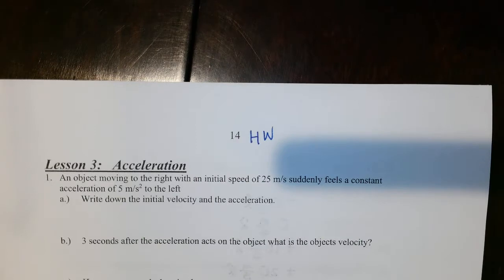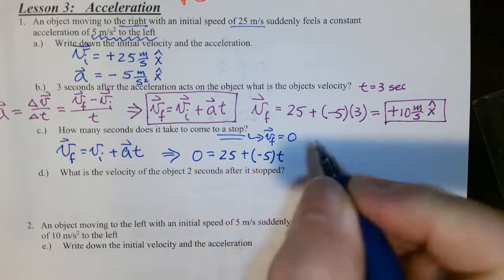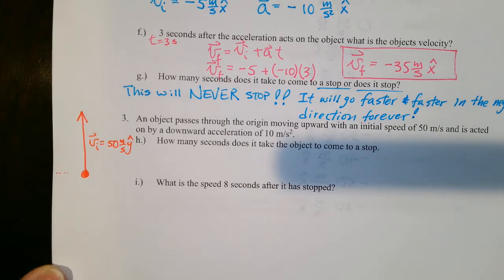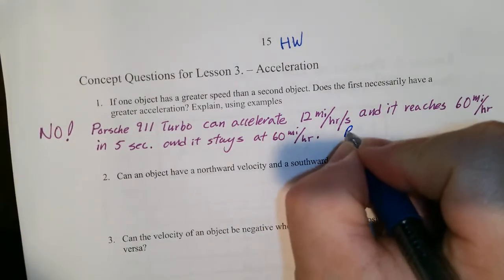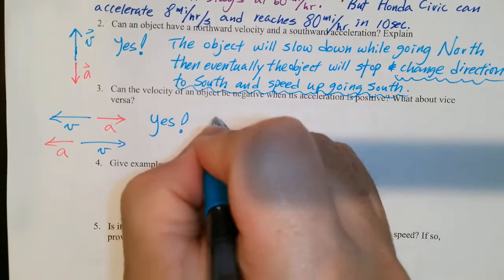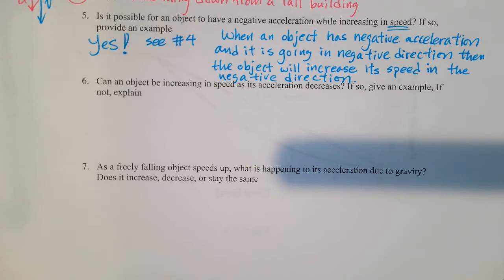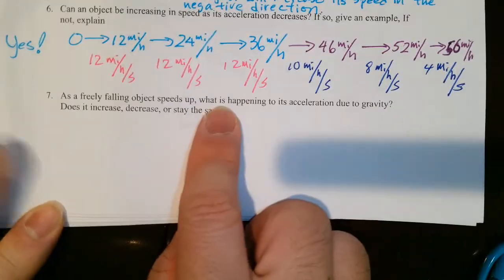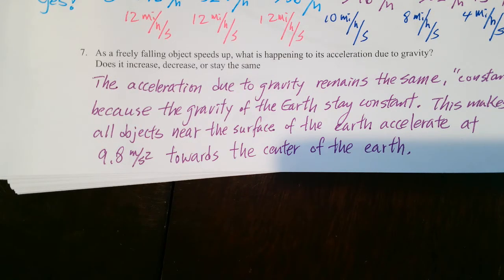Honors Chapter 2 Video 05 HW